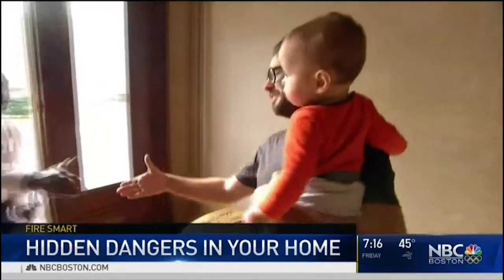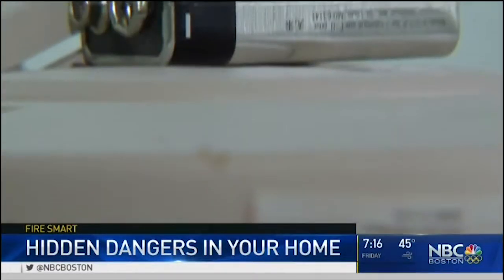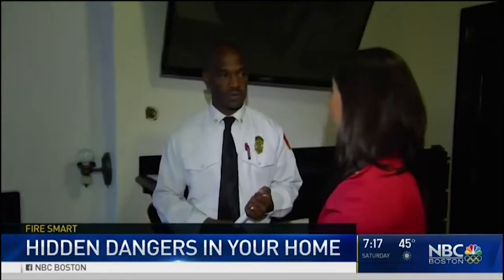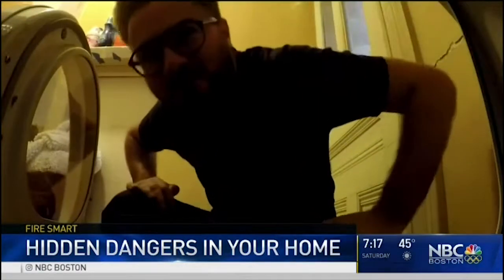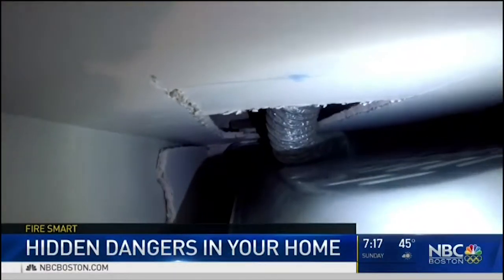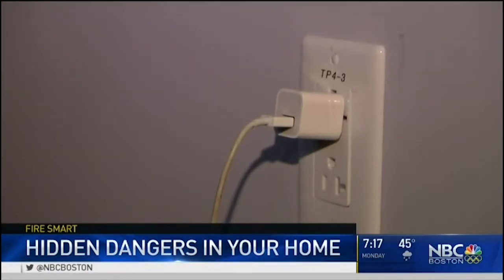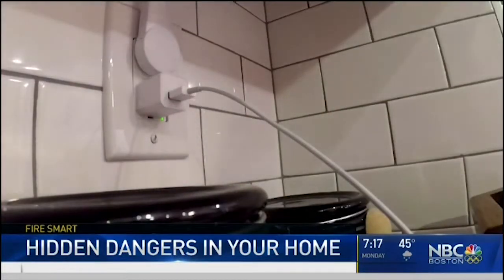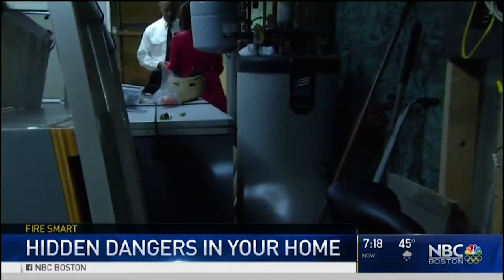Joy Lim Nakrin Hidden Fire Dangers in Your Home NBC Boston